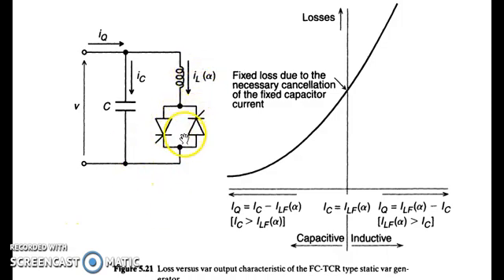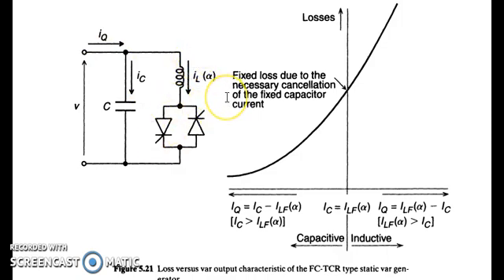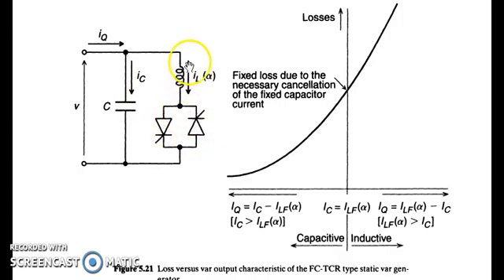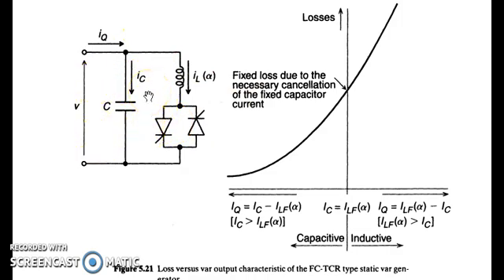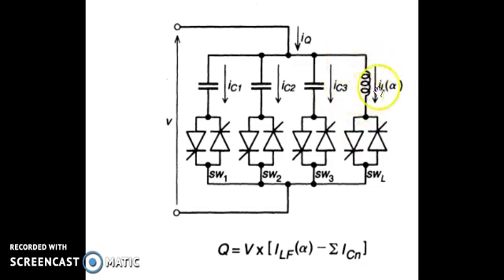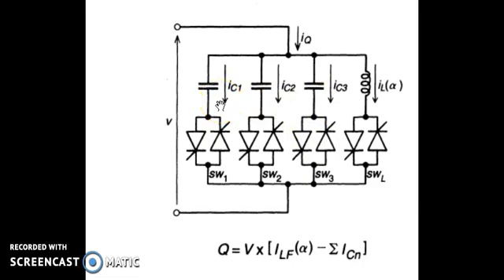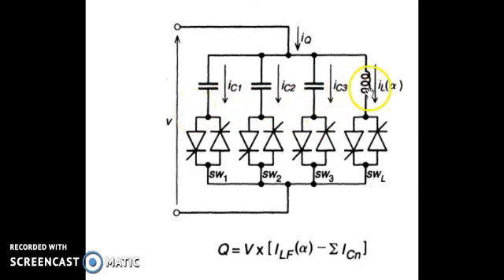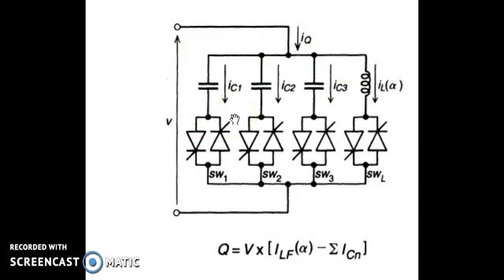Static VAr Compensators